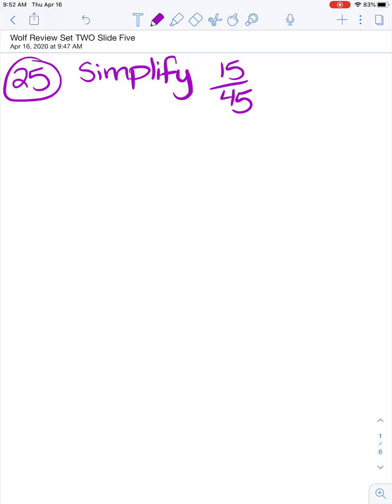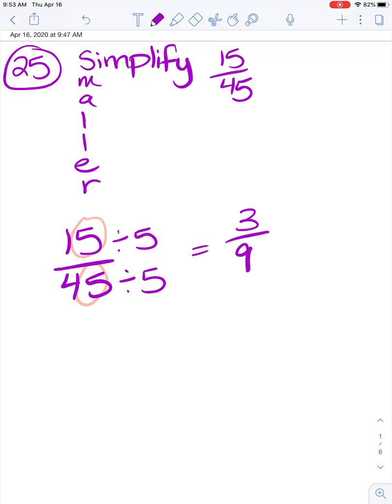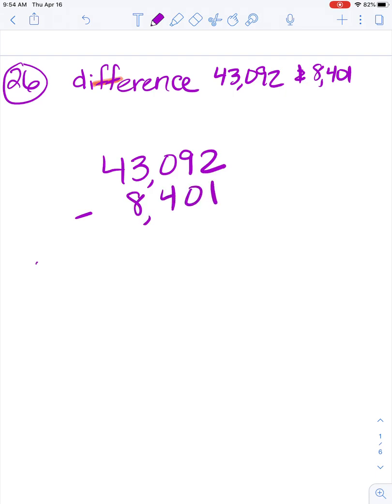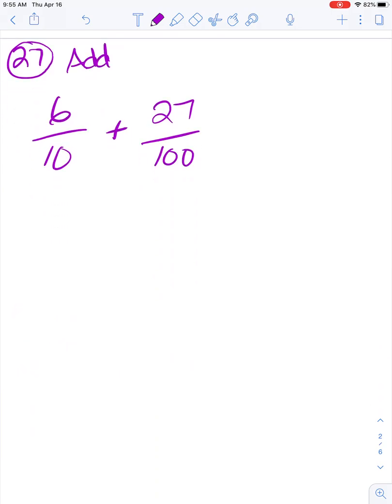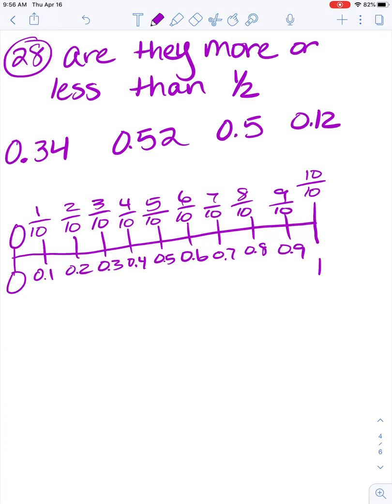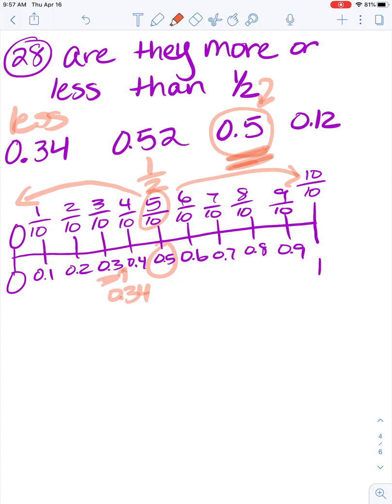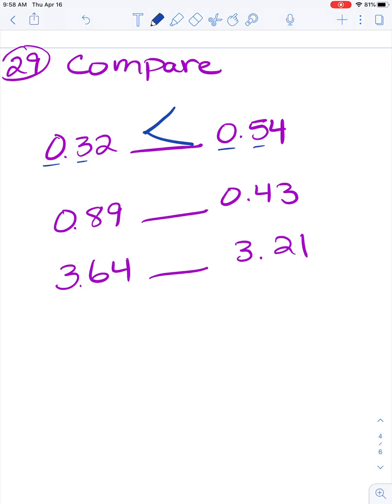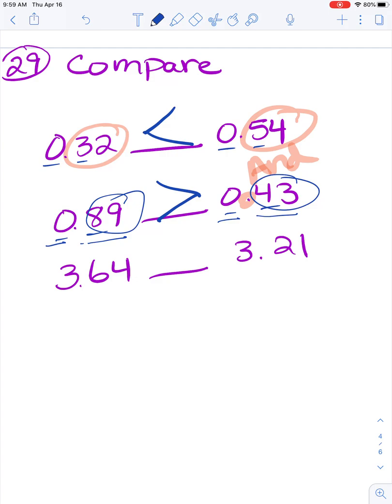Wolf Review Set TWO slide 5